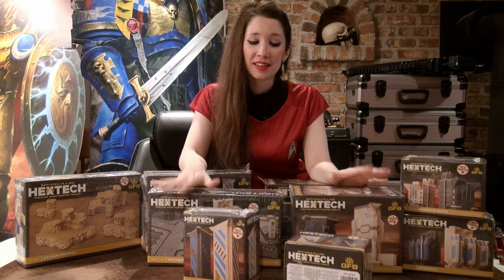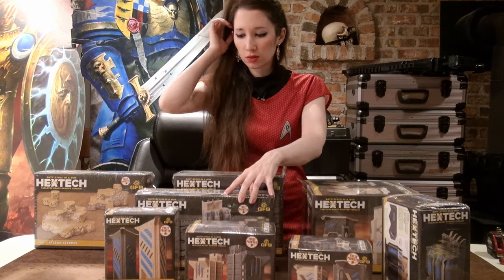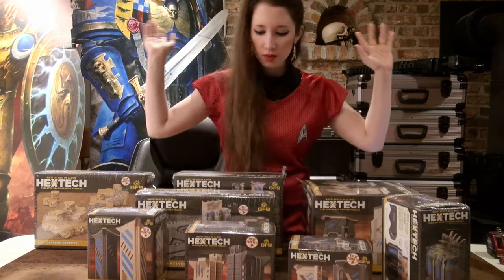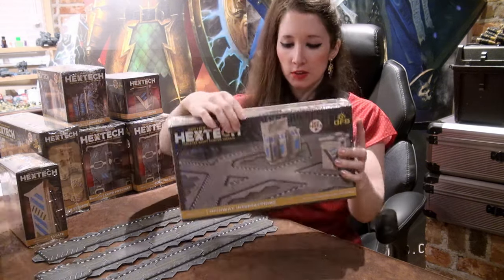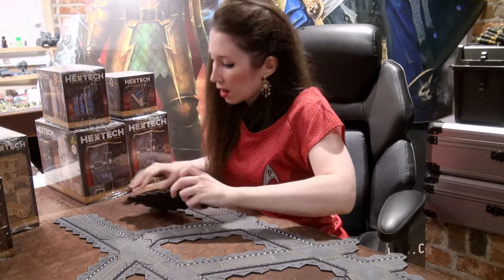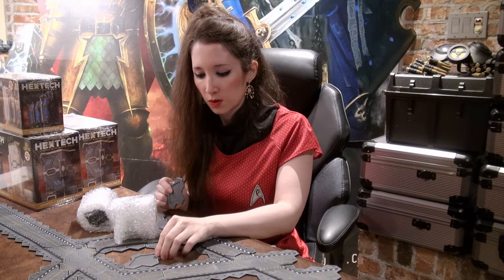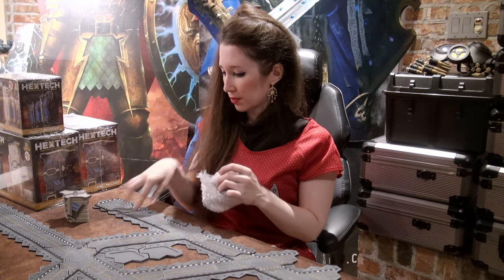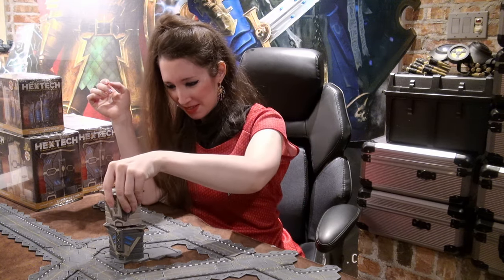Battletech Prepainted Terrain! Hextech Battlefield in a Box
Naomi unboxes and sets up the prepainted terrain of Trinity City, a Hextech terrain set by Gale Force 9 and Thunderhead Studio, designed for 6mm scale games like Battletech, Mech Warrior, Adeptus Titanicus & Legions Imperialis.

Battletech painted miniatures kindly borrowed from fellow tabletop gamer Chris E.